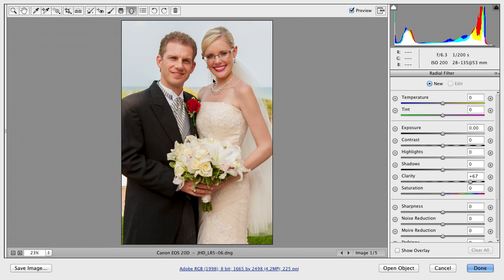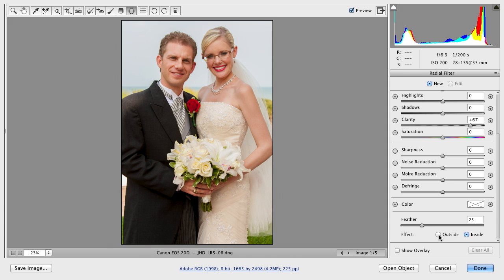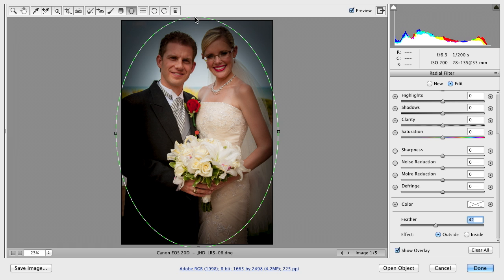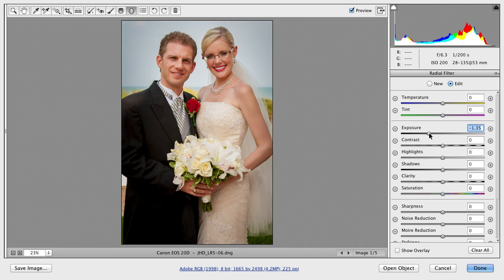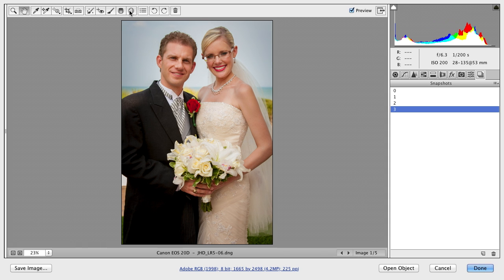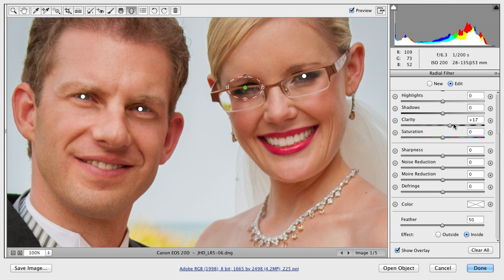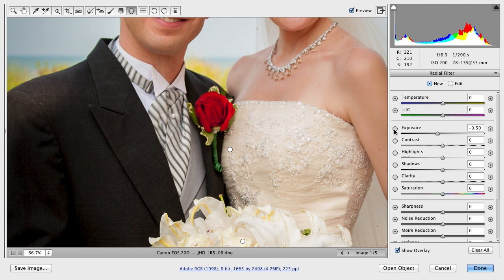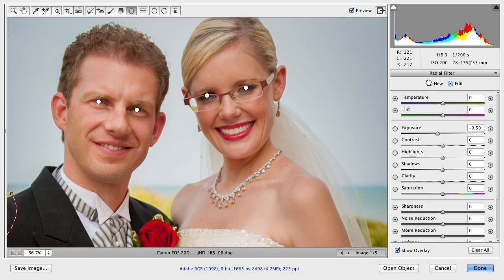Restore Color to Sky Using a Radial Filter with Jack Davis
Jack Davis demonstrates his approach to adding interest and color to a photograph using a radial filter in this clip from the creativeLIVE class, Adobe Camera Raw.